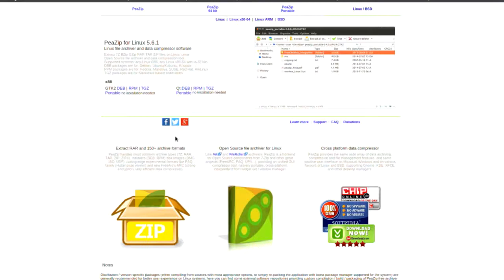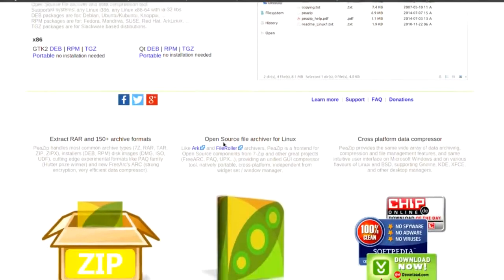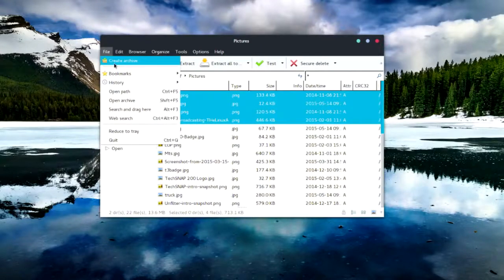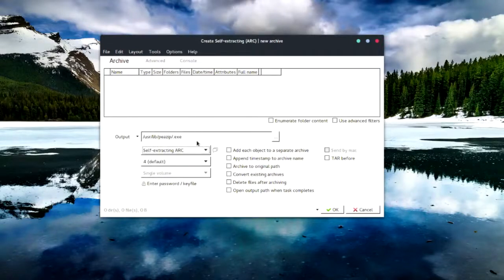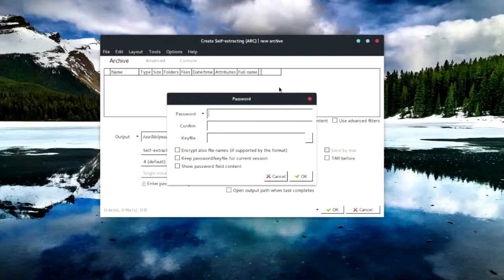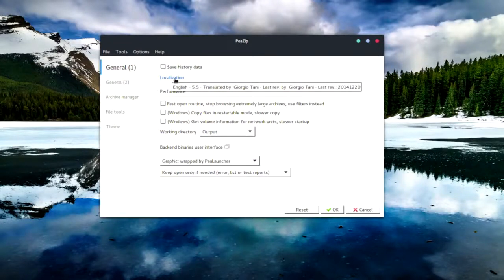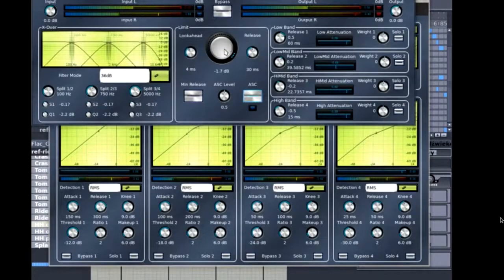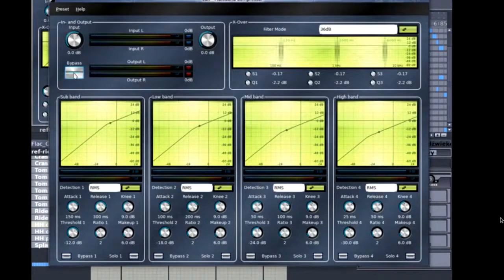PeaZip and Hydrogen drum machine - Linux Action Show 373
Desktop App picks on July 12, 2015.